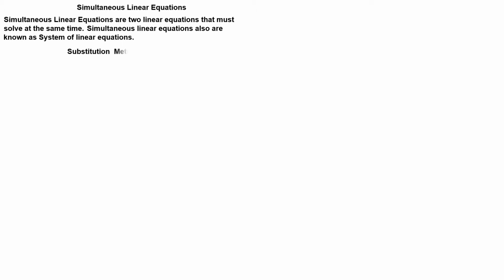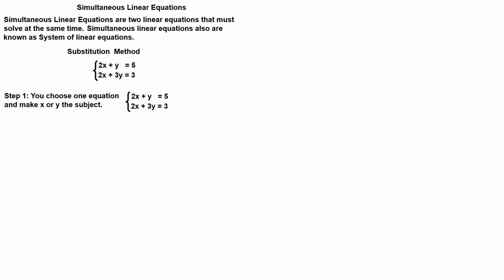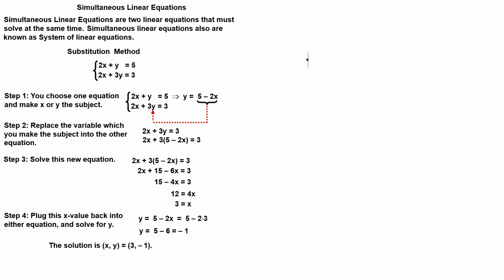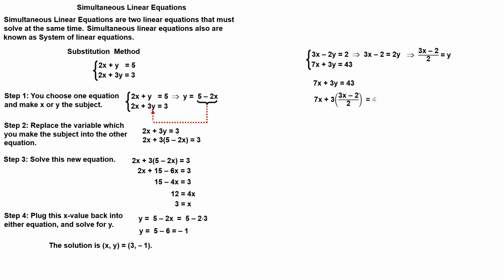How to Solve Simultaneous Equations | Substitution Method Explained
Learn how to solve simultaneous linear equations using the substitution method, step by step!
In this video:
✅ Clear explanation of the substitution method
✅ Worked examples to help you understand each step
✅ Tips to solve equations confidently
📌 Pro tip: Pause the video and try solving the equations yourself before checking the solution. This helps you master the substitution technique effectively!